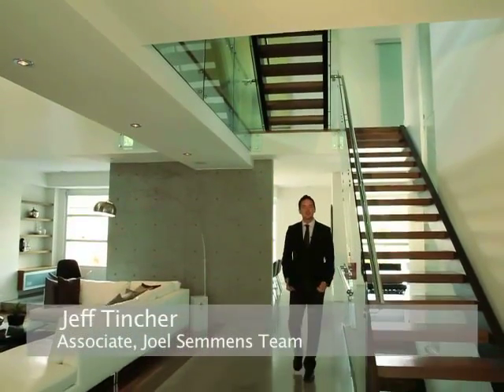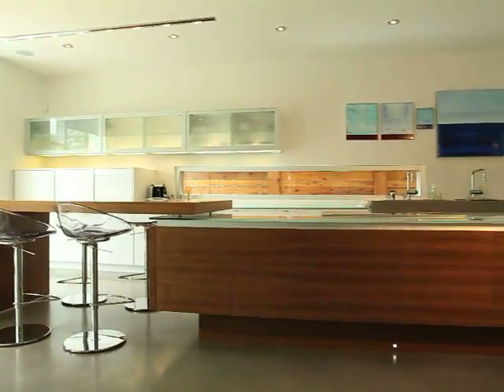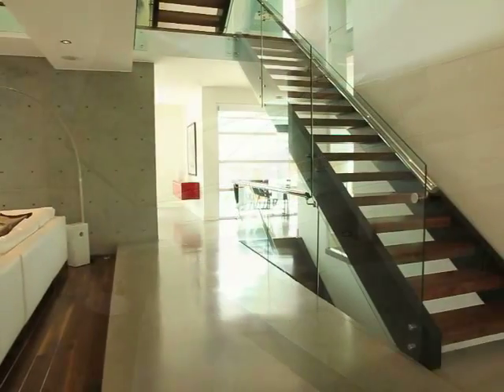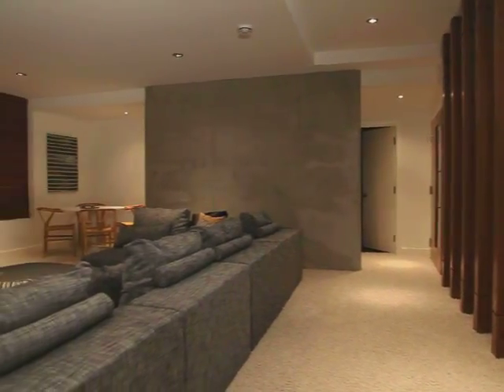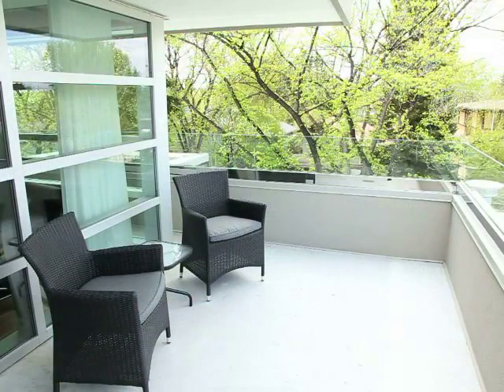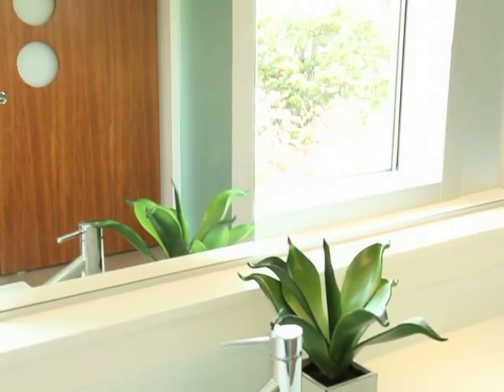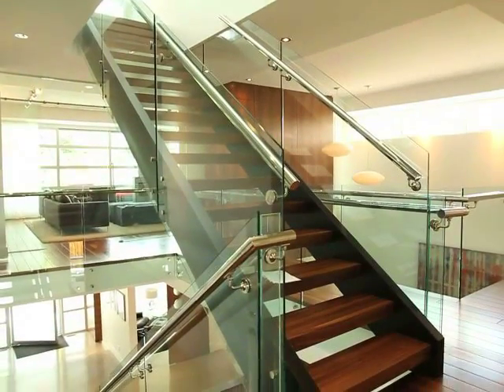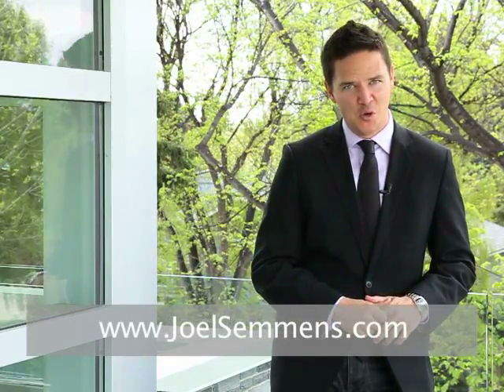Contemporary Briar Hill Posh Property - NOW SOLD!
Posh Property Listed with Joel Semmens Team in Briar Hill, Calgary, AB